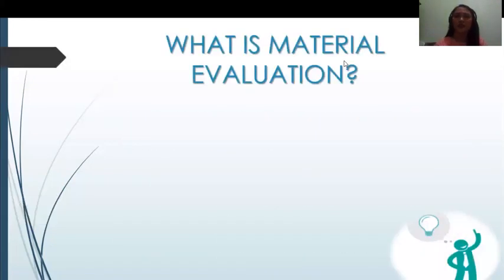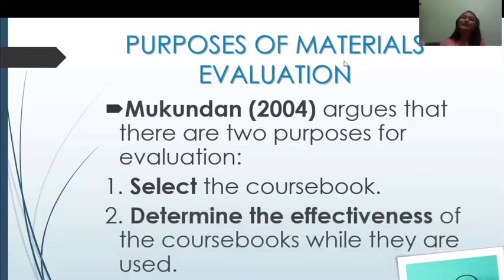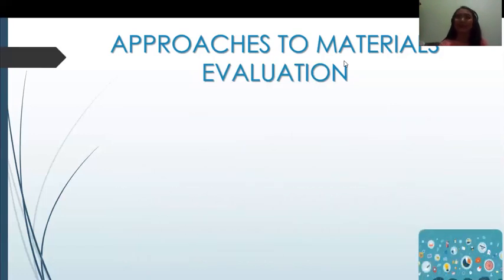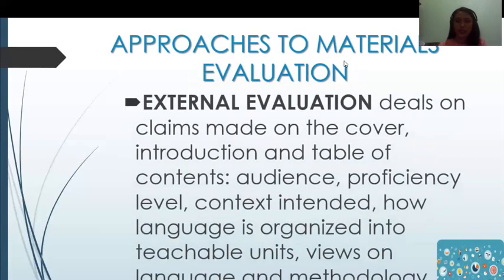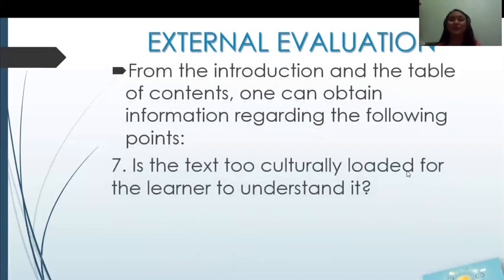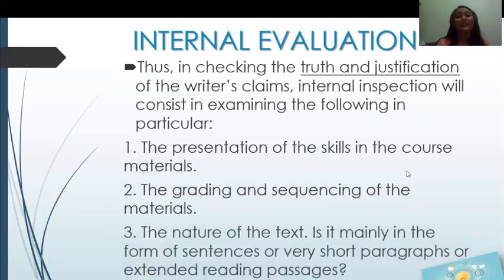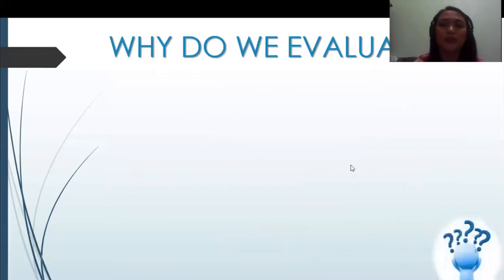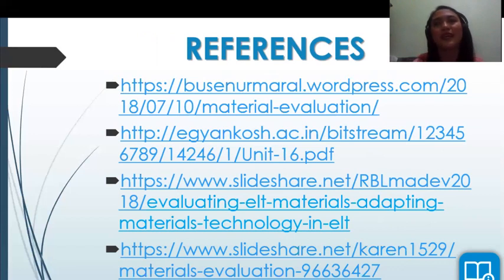Materials for Evaluation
Ms.  Arianne Jade